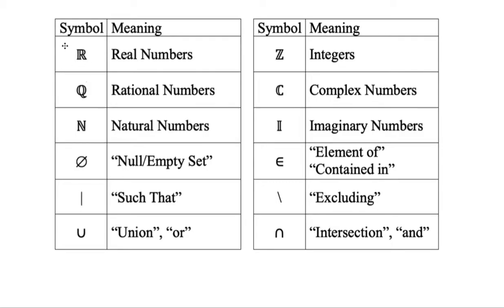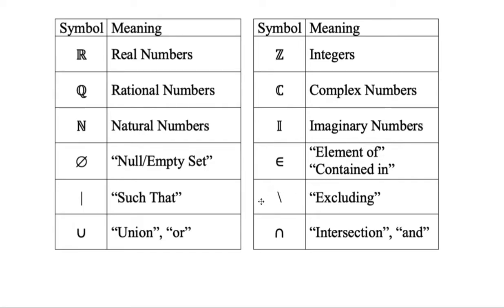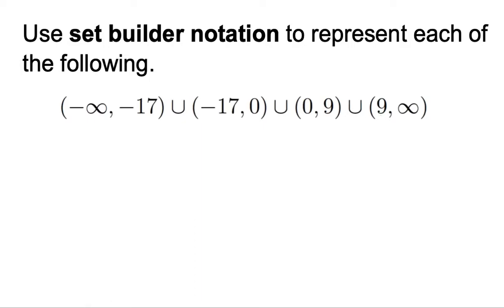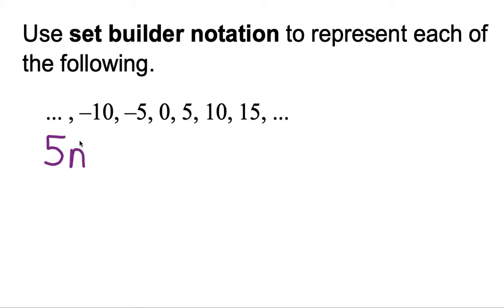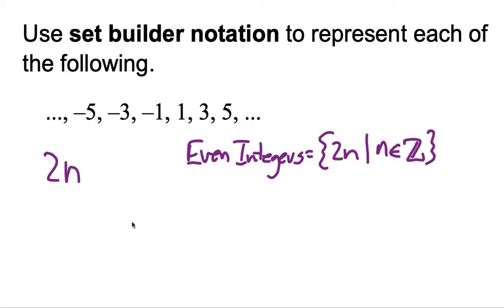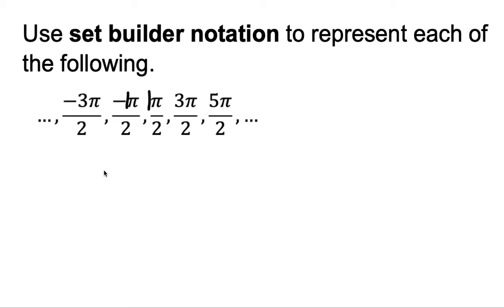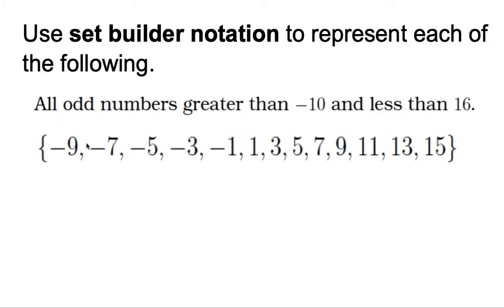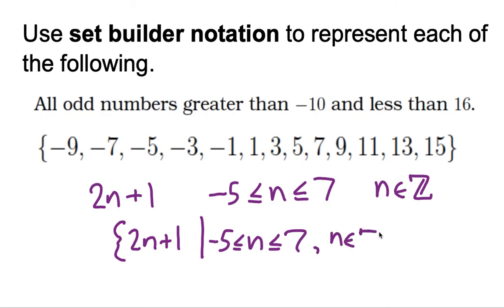Set-Builder Notation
A review of set-builder notation for students who have completed Algebra 2.